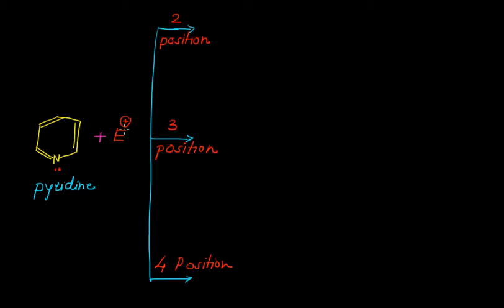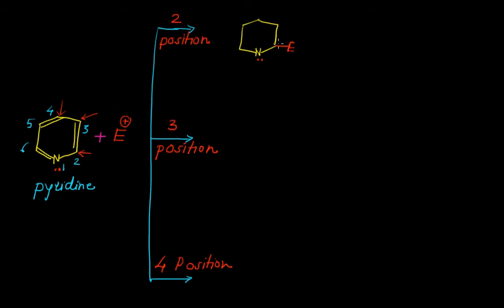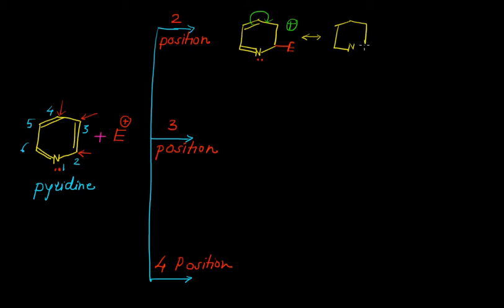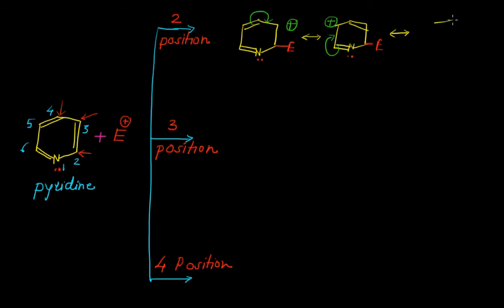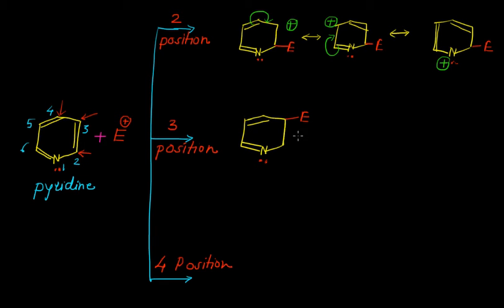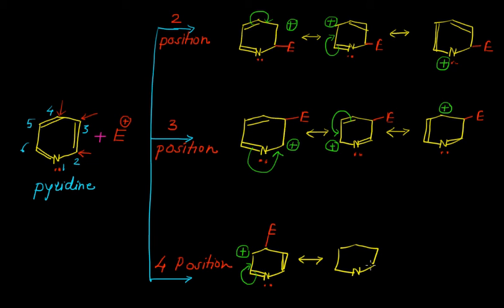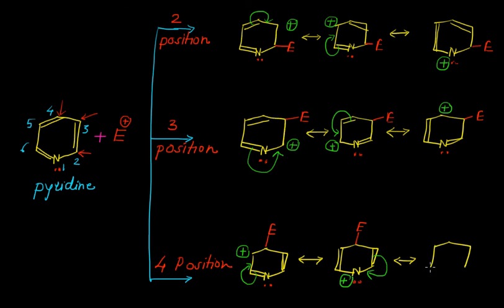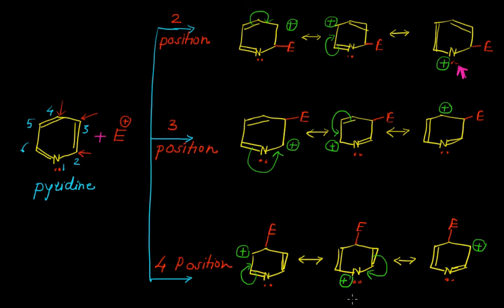Electrophilic Substitution of Pyridine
Our mission to provide an unconventional free education for everyone.